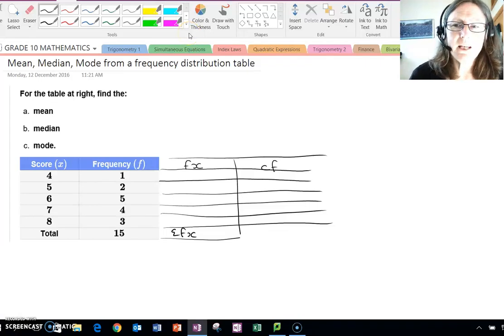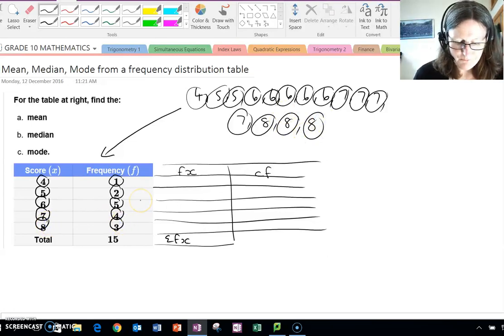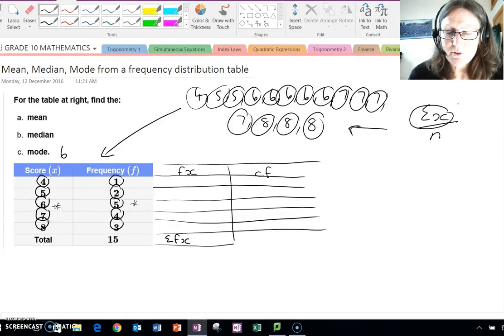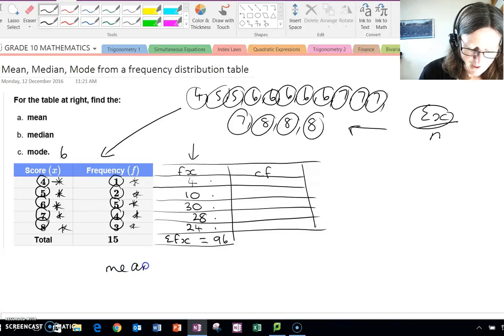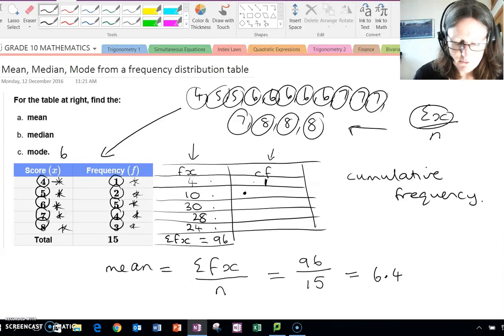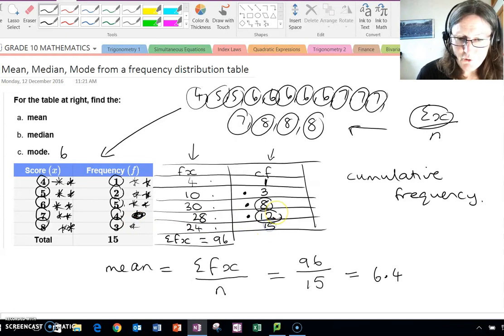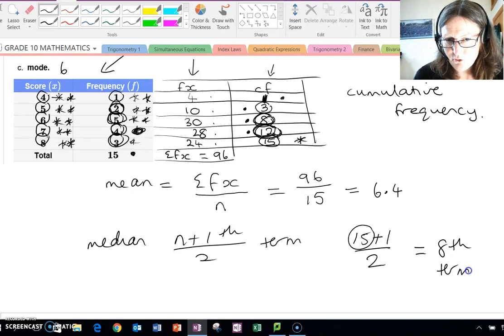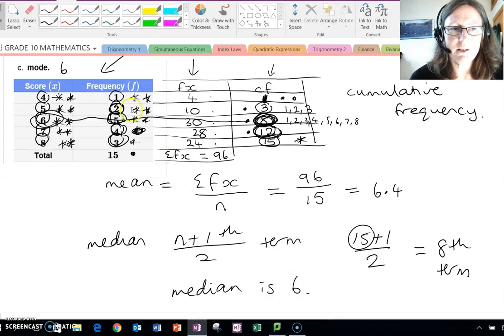Mean, Median, Mode from a frequency distribution table